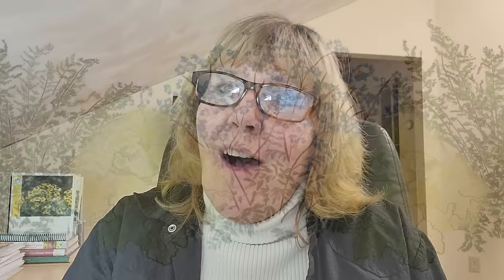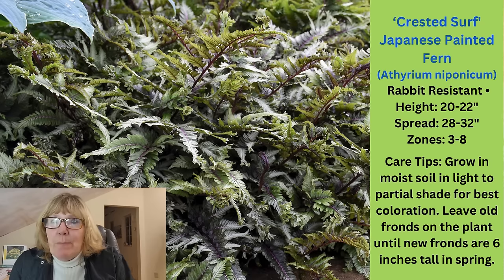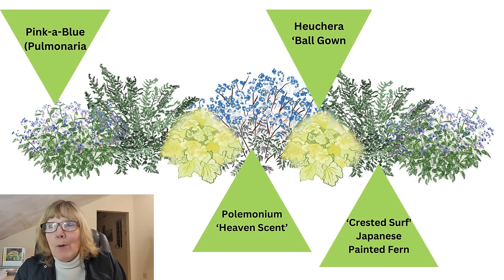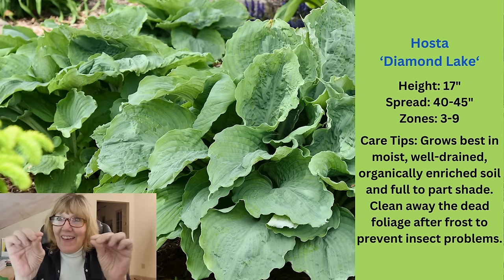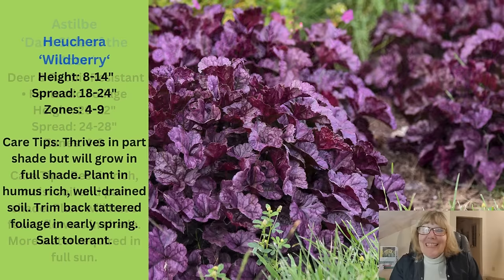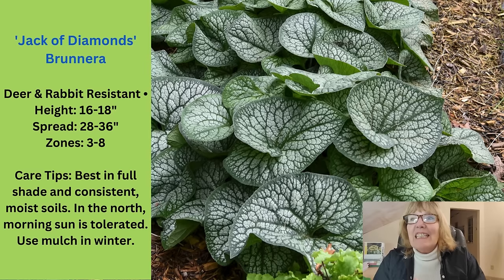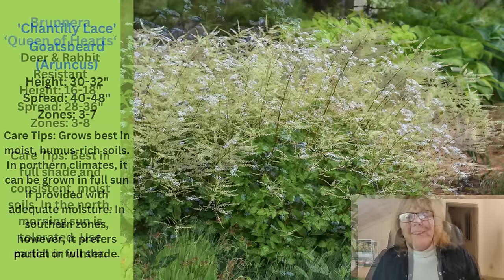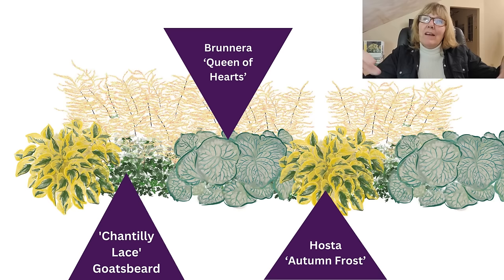Landscape Design Ideas-Shade Perennial Combos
Yeah!!!  Shade combos.  Courtesy of Proven Winners EZ-Scape Combos.  Check out these 5 great groupings.  maybe there is one for you!
Hello, my name is Michelle and I own a garden center and floral store called The Landscape Connection. I am also a home gardener and a retired landscape designer and installer.

4472 S. Mulford Rd.

All pictures courtesy of Proven Winners